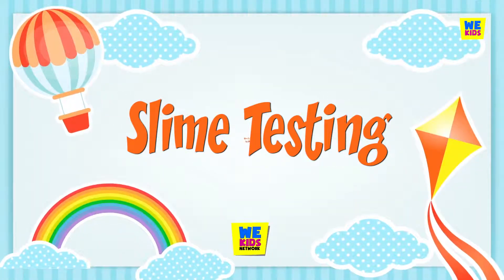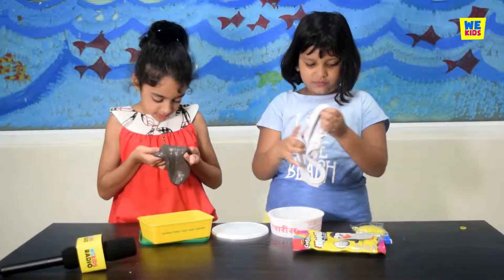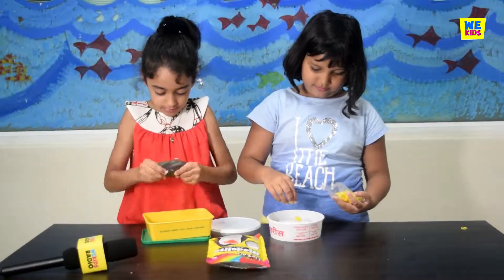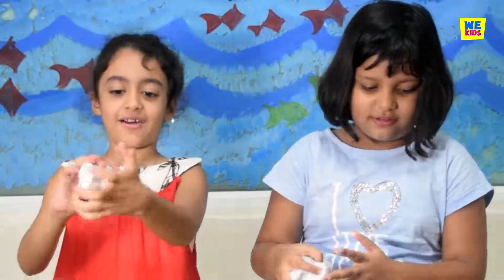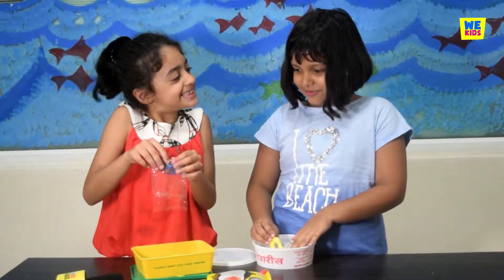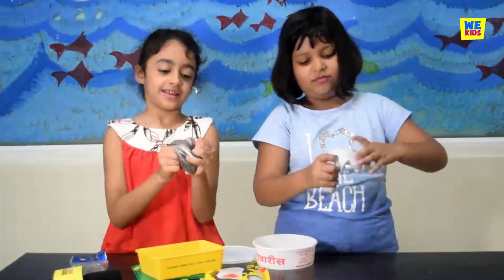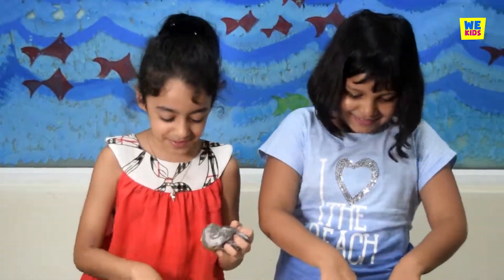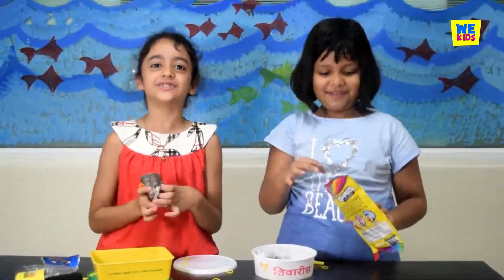Slime testing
Meet our grade 1 slime testing officers - Aanya & Tanishkaa! Enjoy :)